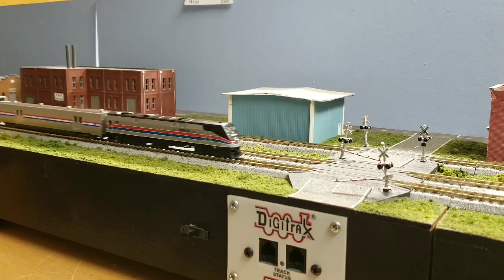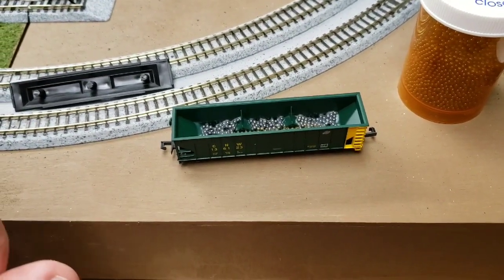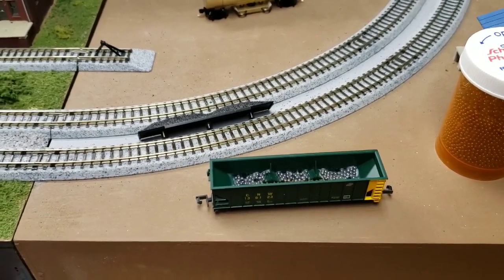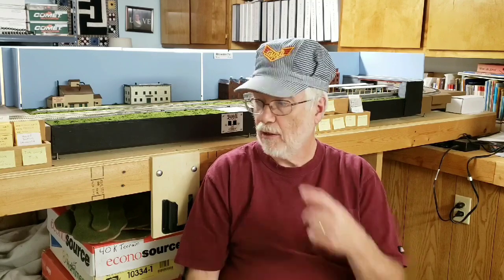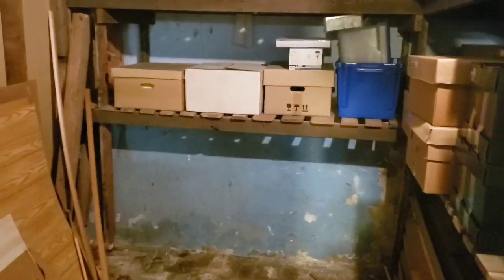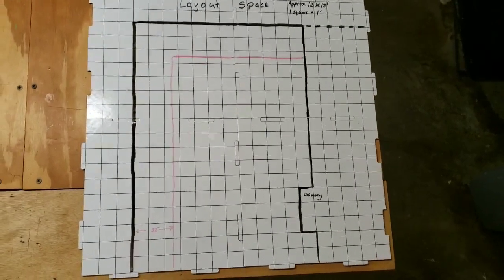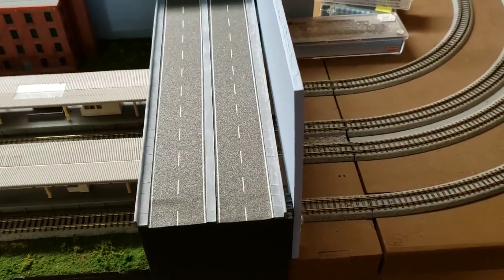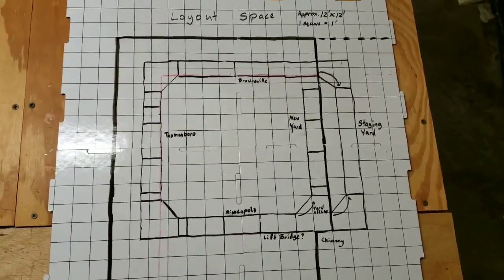25) Expansion Plans for my Brownsville Terminal Railroad